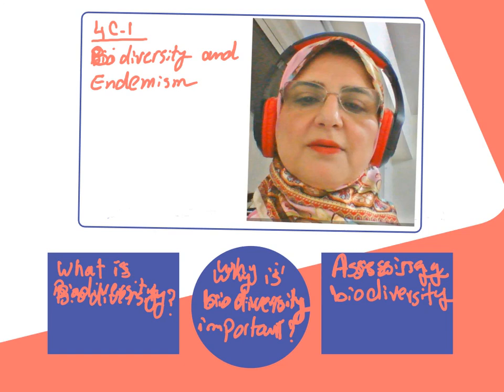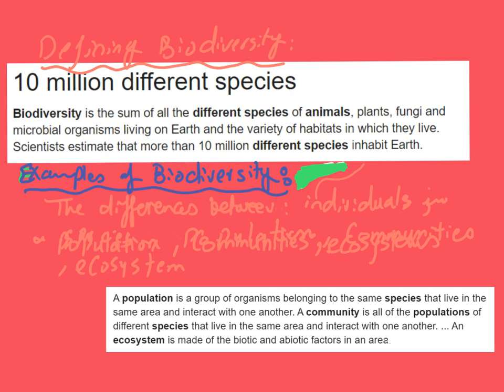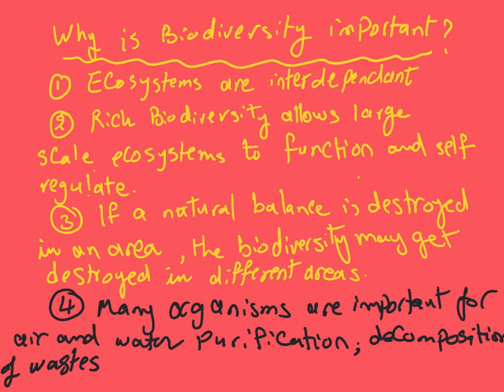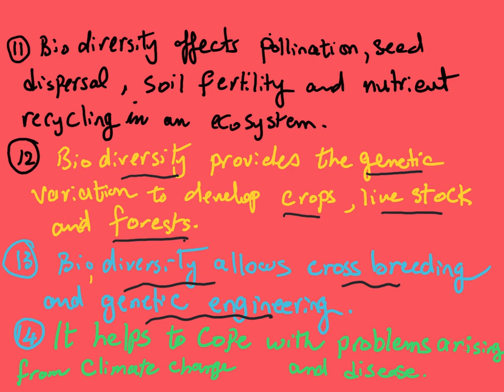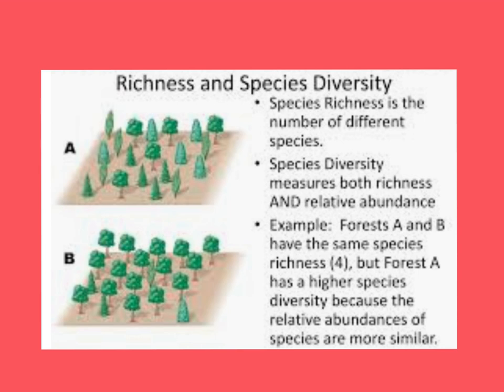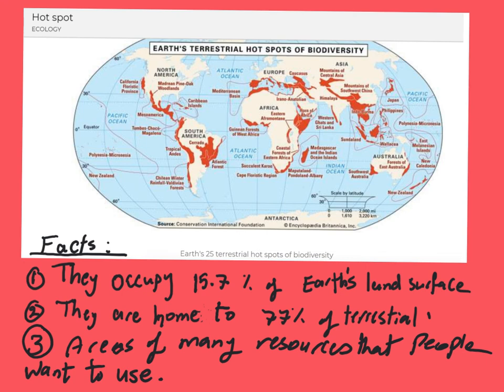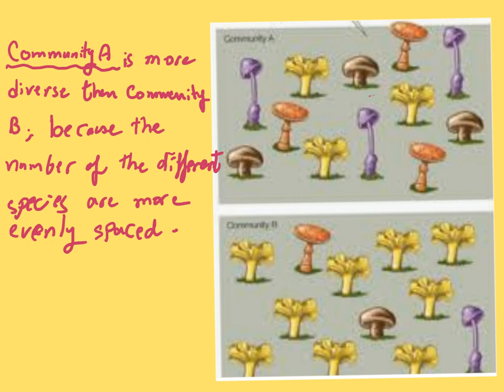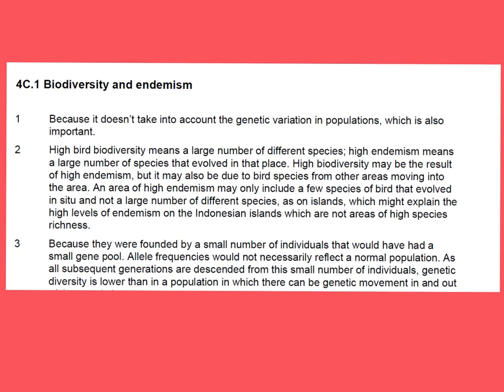4C1 BIODIVERSITY AND ENDEMISM 1